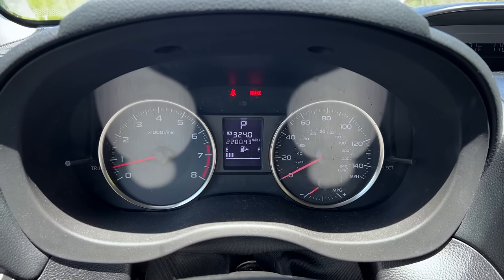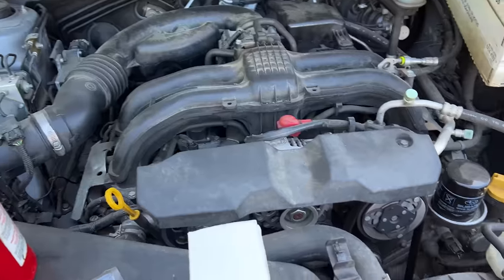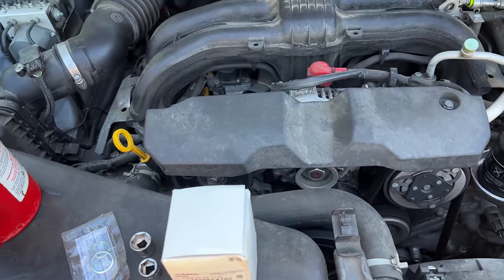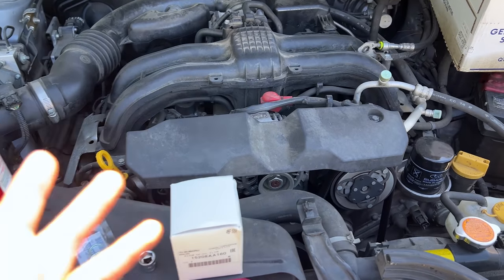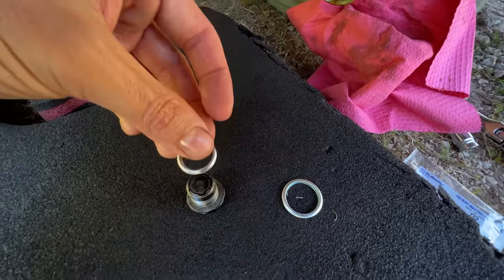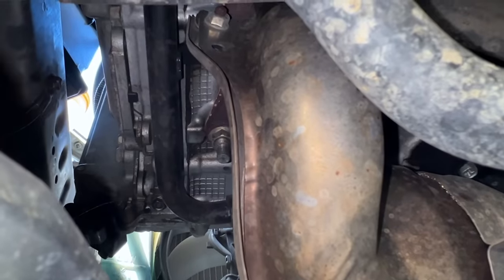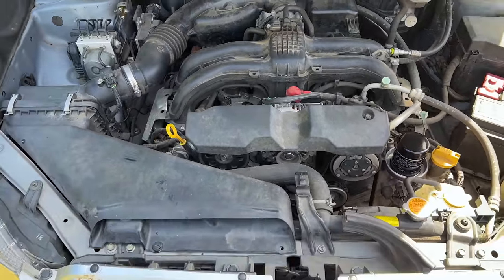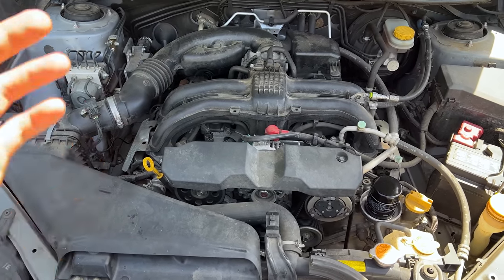220,000 Mile Crosstrek Oil Change - How Has The Cheapest, Highest Mileage Crosstrek Held Up?!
Subaru oil funnel